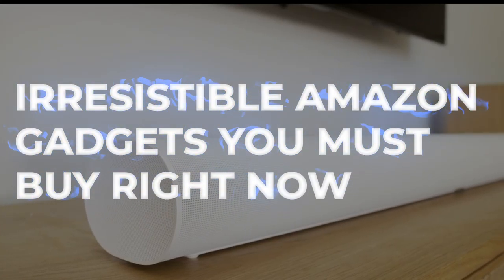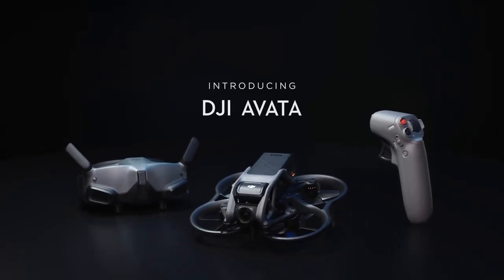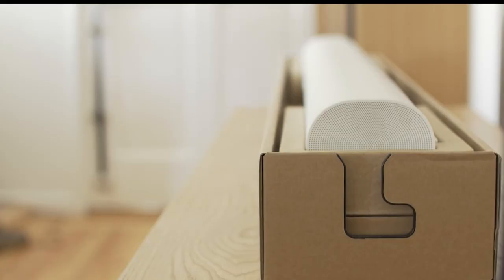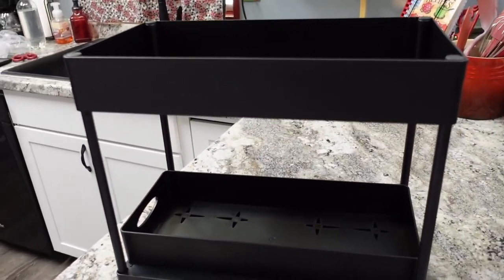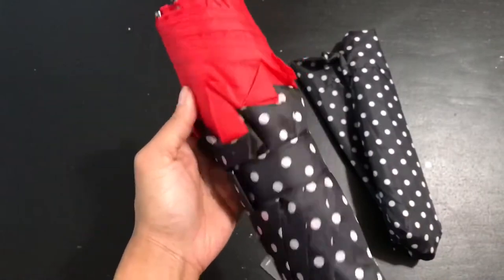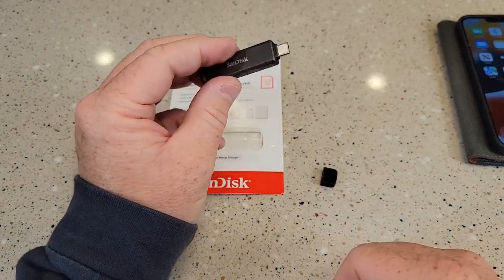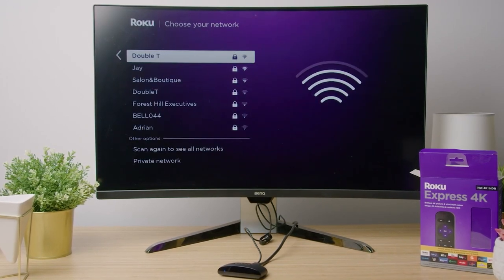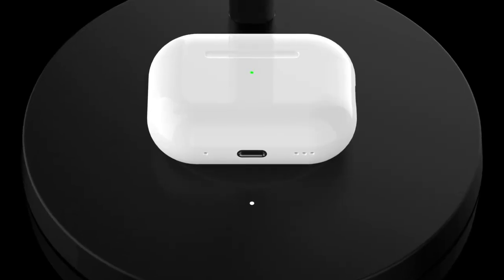18 Irresistible Amazon Gadgets You Must Buy Right Now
18 Irresistible Amazon Gadgets You Must Buy Right Now

Welcome Back To  Future Sway,
Amazon is the largest online marketplace in the world, offering a wide range of products to its customers. Among these products are some of the most innovative and irresistible gadgets available on the market today. From smart home devices to cutting-edge tech, Amazon has it all. In this article, we will explore some of the must-have gadgets that you need to add to your cart right now. First on the list are smart home devices, such as the Amazon Echo and Echo Dot. These devices allow you to control your home with your voice, from turning on lights to adjusting the thermostat. They also offer a range of other features, such as playing music, setting reminders, and even ordering pizza. Next up are wireless earbuds, such as the Apple AirPods Pro and the Samsung Galaxy Buds. These earbuds offer high-quality sound and a comfortable fit, without the hassle of tangled wires. They also come with a charging case, making them easy to carry around and ensuring that they are always ready to use. For those who love to capture memories, the DJI Osmo Pocket is a must-have gadget. This compact camera offers 4K video recording and gimbal stabilization, allowing you to capture smooth and steady footage no matter where you are. It also has a range of other features, such as face tracking and time-lapse recording, making it a versatile tool for any photographer or videographer. Finally, the Amazon Kindle is a must-have gadget for any avid reader. This e-reader offers a glare-free display and long battery life, allowing you to read for hours without any interruptions. It also comes with access to the Amazon bookstore, where you can choose from a vast selection of ebooks and audiobooks. Amazon offers a wide range of irresistible gadgets that you simply must add to your cart right now. From smart home devices to wireless earbuds, compact cameras, and e-readers, these gadgets offer cutting-edge technology and innovative features that will make your life easier and more enjoyable. So what are you waiting for? Start shopping now and experience the best of what Amazon has to offer. In this video, We are discussing 18 Irresistible Amazon Gadgets You Must Buy Right Now

1) DEWENWILS Amber Book Light
2) DJI Avata
3) Hamilton Beach Food Processor and Vegetable Chopper
4) Sonos Arc soundbar
5) Autel Robotics Evo Nano+
6) Appolab 2 Pack Under Sink Organizer
7) NOORNY Inverted Umbrella
8) MagSafe 2-in-1 Wireless Charger
9) Xpand Flash Drive Luxe
10) TheraGun Mini (4th Gen)
11) Express 4K+ Streaming Player
12) Headlamp Flashlight Multi-Functional Induction
13) CHJGLNL Airtag Wallet
14) The Dyson Pure Hot Cool Purifier
15) Leambe RC Plane
16) The Roborock E5 robot vacuum
17) Beats Fit Pro
18) Yoto Player interactive audio player